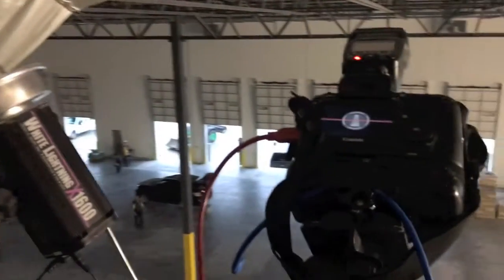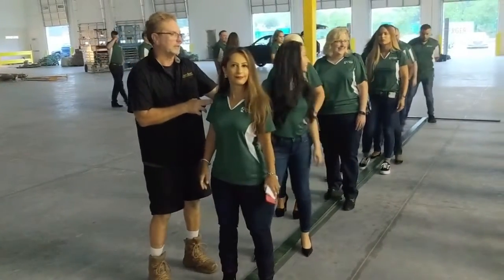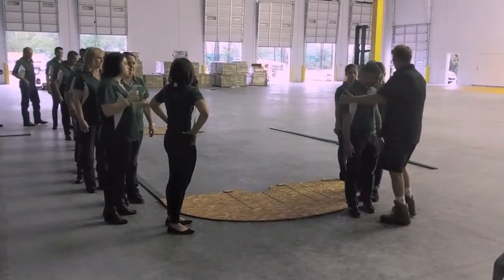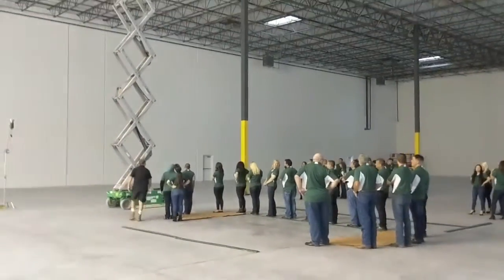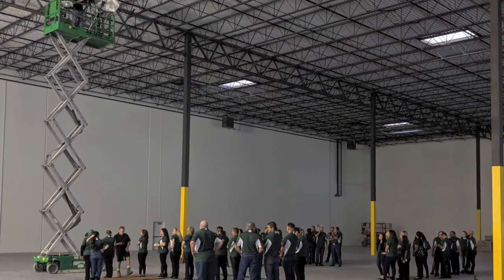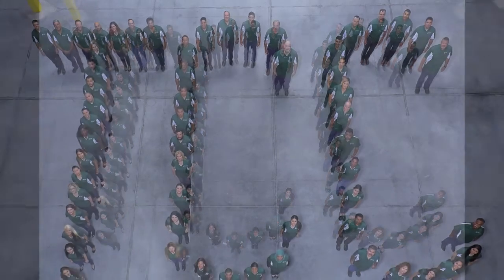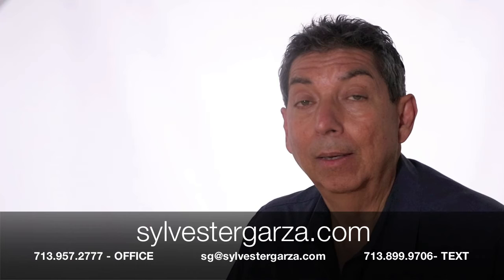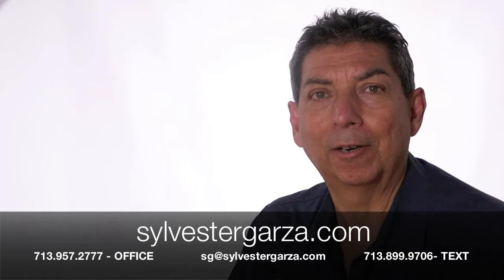Unusual group photograph of about 60 subjects in the shape of letters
This is a description of an unusual group photograph of about 60 people.  The client wanted their employee's photo taken in the shape of the company name.  TCC Multi-Family Interiors.  This tells the story of the details of the very unusual group photo